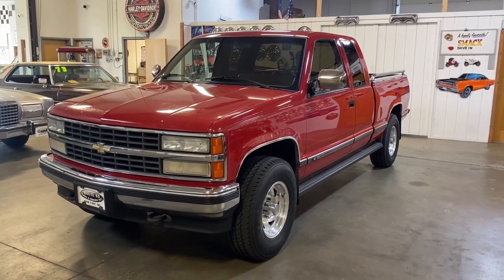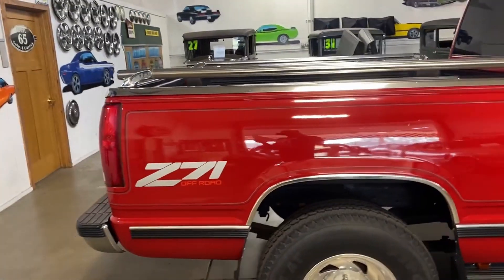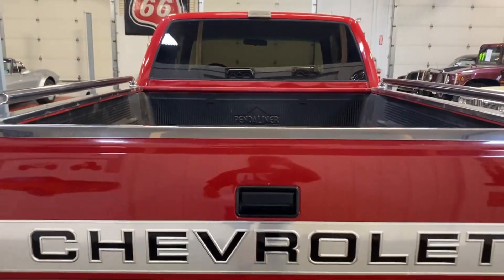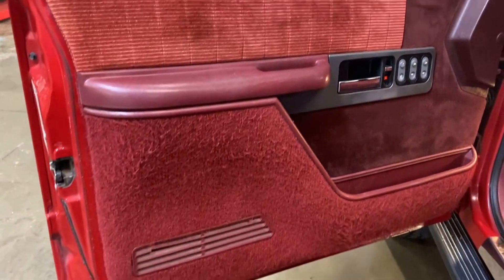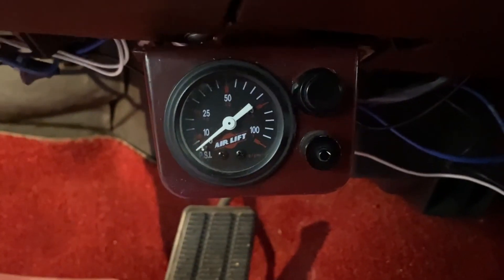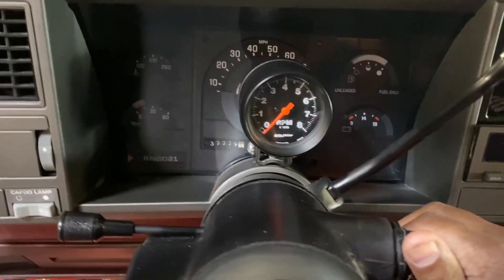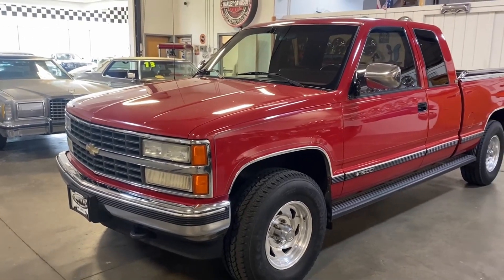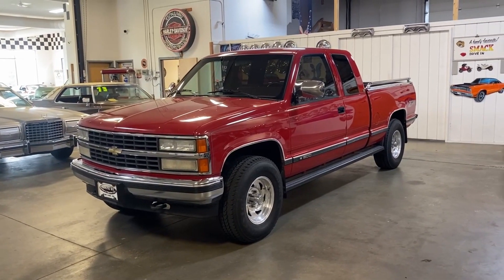1990 Chevrolet 4x4 K1500 Silverado CC10440 For Sale Now $16,990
1990 Chevrolet 4x4 K1500 Silverado CC10440

Based in Ham Lake, MN. Just 33 miles north of the MSP Intl Airport!

Watch our website for BMW, Ford, Chevrolet, Buick, Dodge, Mopar, Chrysler, Studebaker, Desoto, Mustang, Camaro, Challenger, Charger, Chevelle, Triumph, Toyota, Cadillac, Bentley, Ferrari, Continental, Bel Air, Lincoln, Mercury, Mercedes-Benz, AMG, Saturn, Lincoln, Pontiac, Firebird, Trans Am, Volkswagen,. Oldsmobile, Cutlass, 442, Impala, Dart, Duster, and many more!